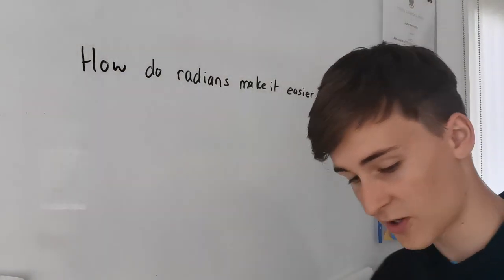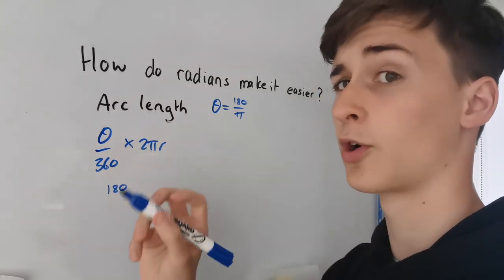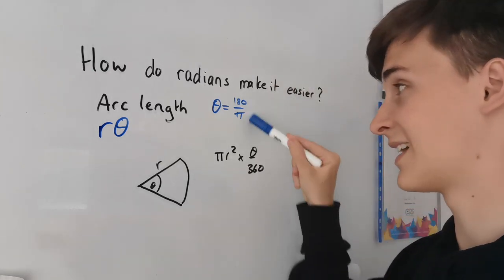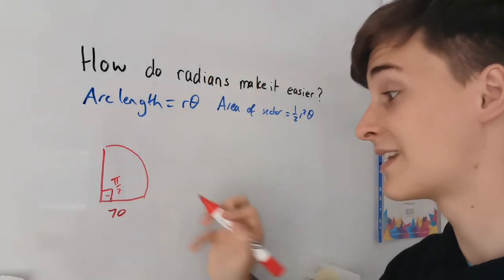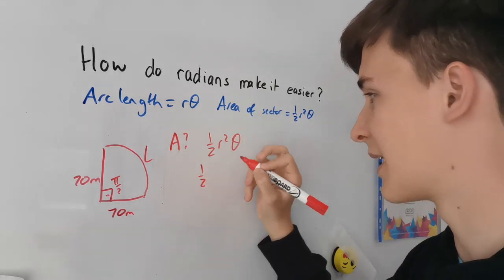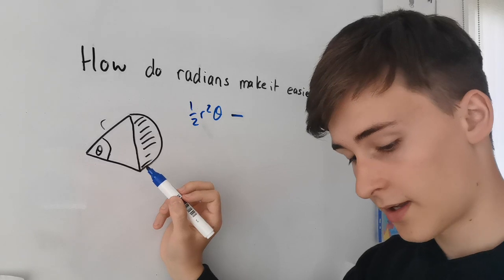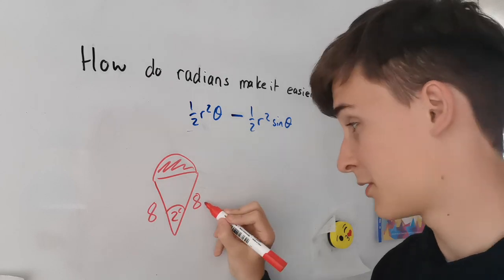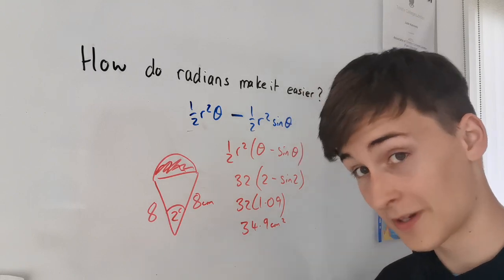How do radians make things easier? A2 Maths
In Today's maths video, we discover how radians can make circle calculations easier! Hope you are all enjoying the series!